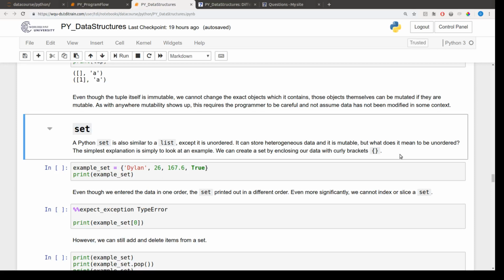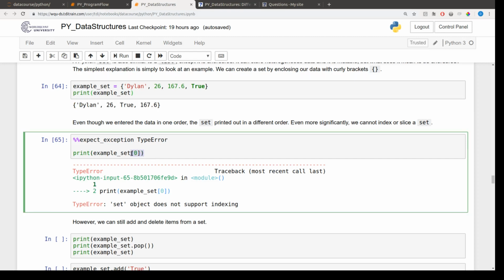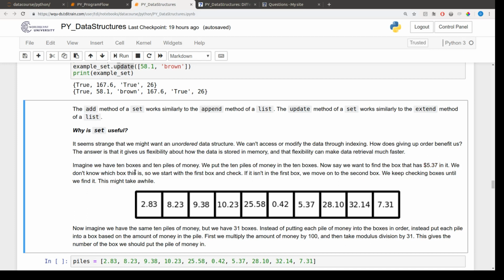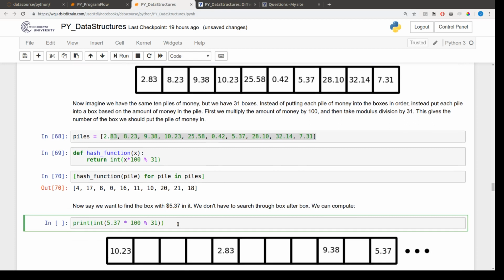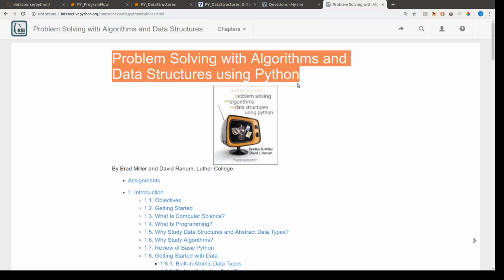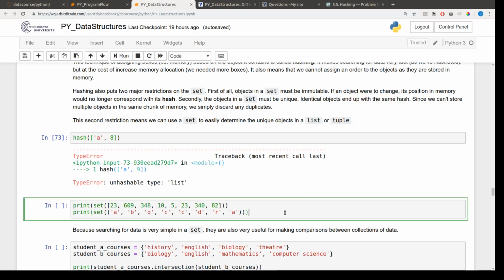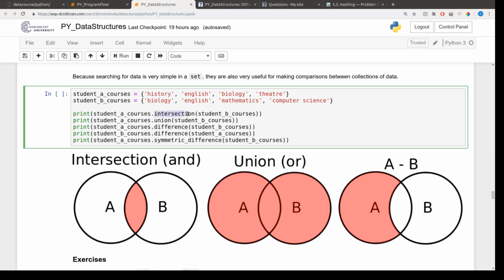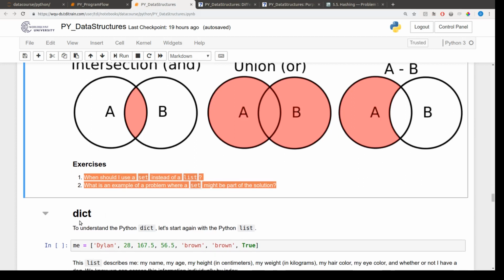Unit I: 1.2.3 Data Structures (set)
This video introduces the set data structure. Sets are unordered and use hashing for fast search and comparison.